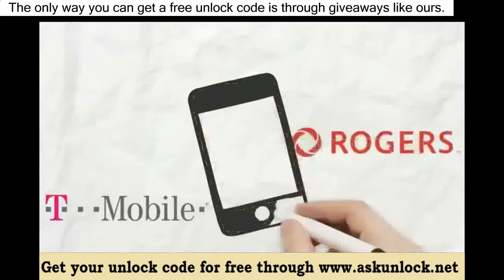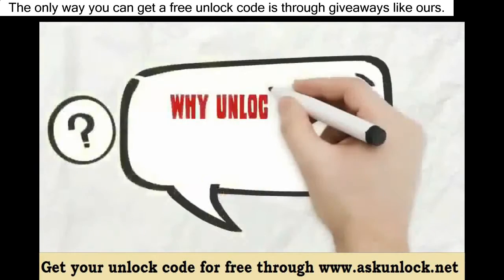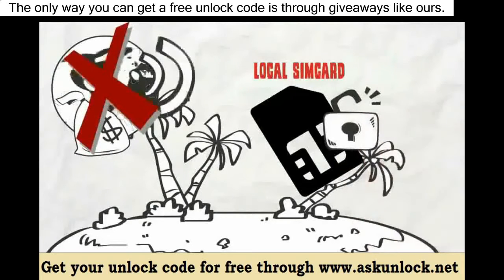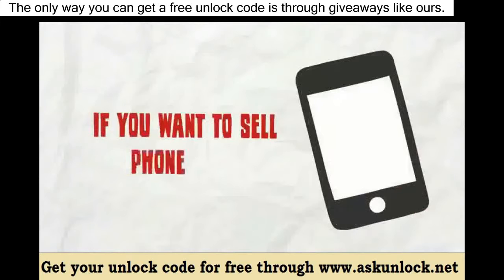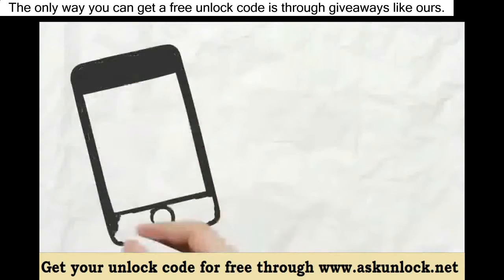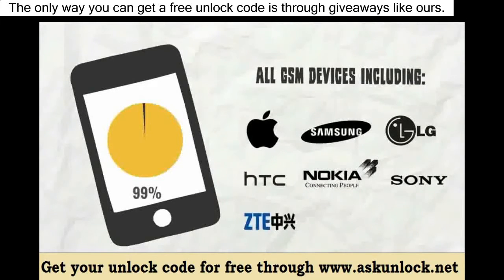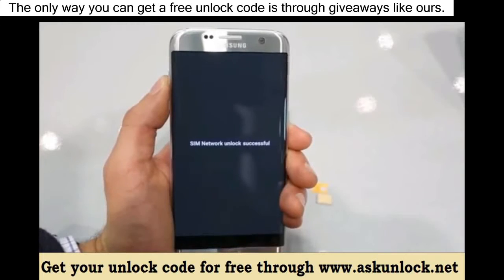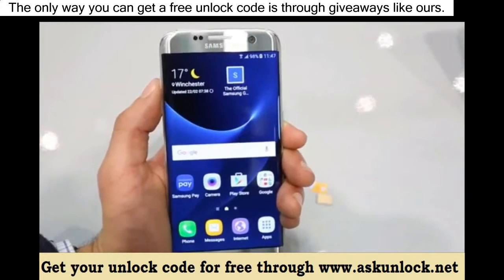AT&T Come - sf giants 2012 world series champions come home to at&t par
AT&T Come - at&t "when the skates come off" - "gameday" featuring ryan bradley.
included are visions of “things to come ” concepts and creations of how the small transistor might free up an encumbered world: the wrist radio  similar to dick tracy’s  but with a cool lapel sound speaker worn like a boutonniere; a portable tv set  which must have seemed astonishing at the time given the huge  heavy cabinetry required to accommodate the plethora of tubes inside 1950s tvs; and the “calculating machine ” or computer  whose size  we’re told  will one day be so reduced because of transistors that it will only require “a good-sized room” rather than a space the size of the empire state building.